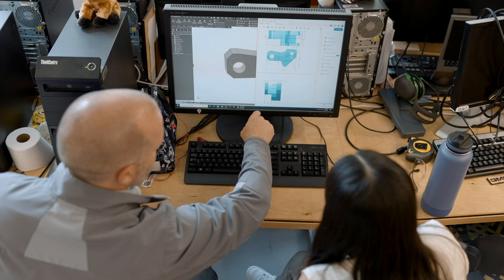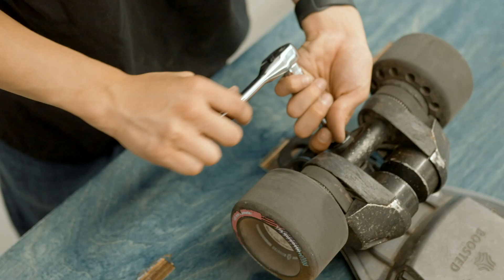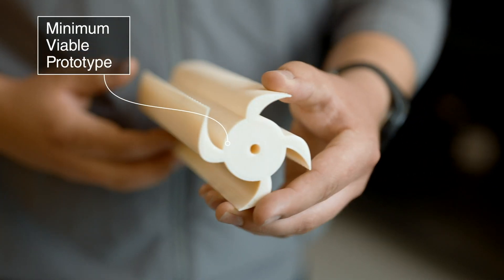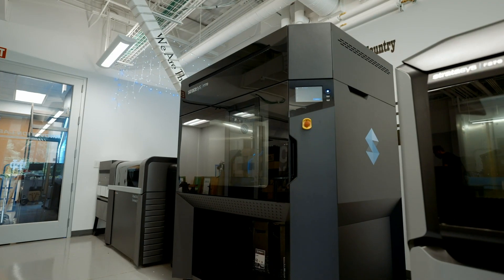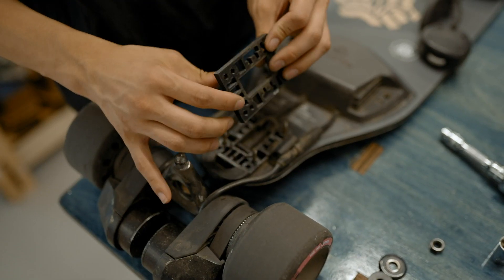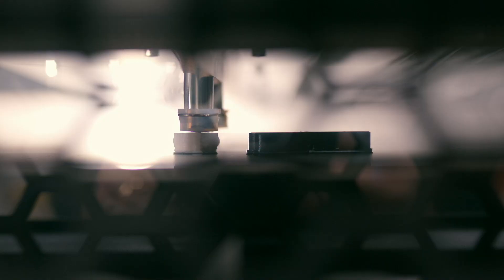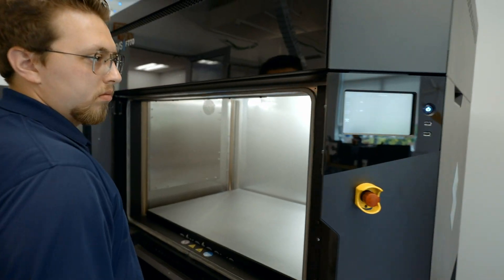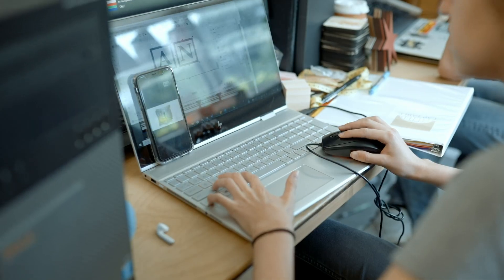Revolutionizing Student Experiences at Notre Dame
The Innovation Lab at the University of Notre Dame exists to help students and community members build their products and businesses. Hear from Matt Leevy, Director of the IDEA Center Innovation Lab and his students on how implementing the Stratasys F770 has sped up everything from prototyping to iterating to testing, ultimately revolutionizing student experiences!